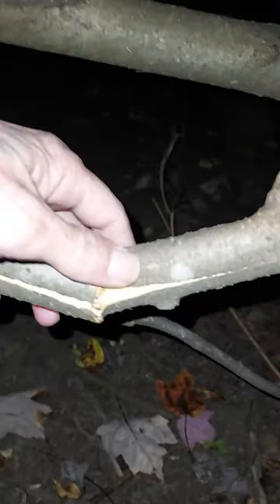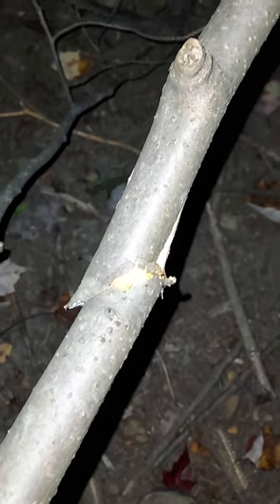Why I Use "Magnus Stinger Killer Bee Broadheads. Pt. 2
This broadhead was also used previously. You can see that usage on the video: "First deer of the Season". This year I was using it since there was no damage and needed a slight tune up (sharpening). Videos will be linked below.